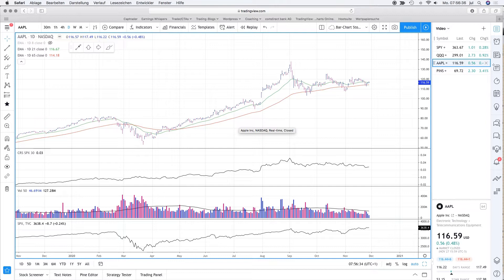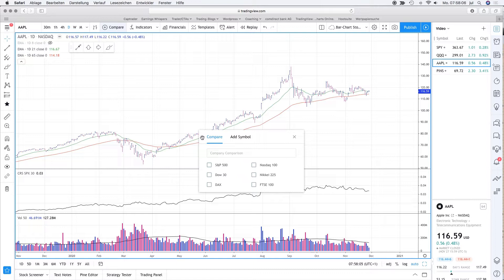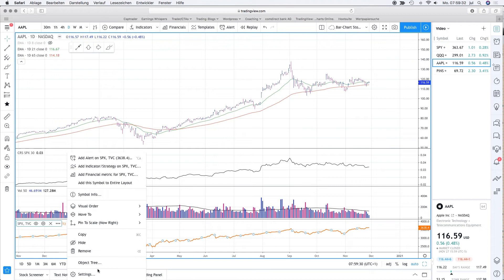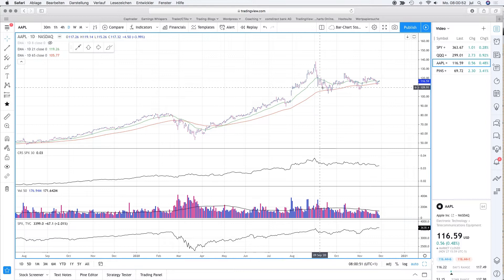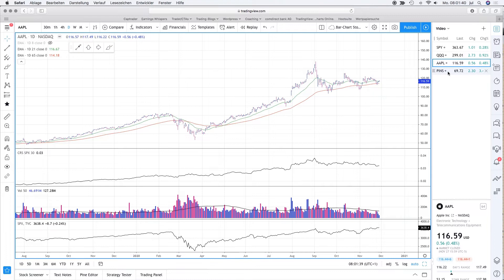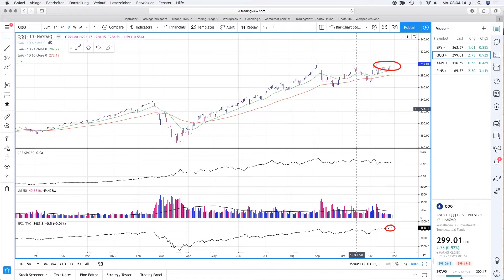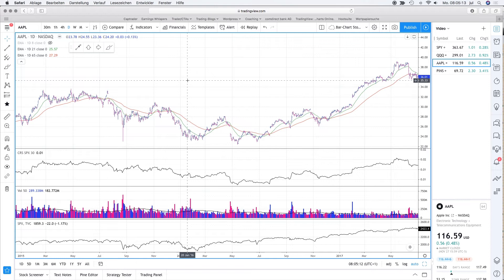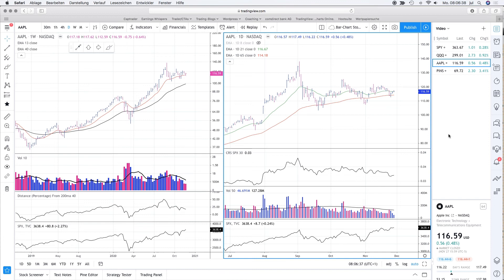How to add the S&P 500 to your TradingView chart to compare stocks or indices against the S&P 500.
A lot of my followers asked me: "What's the strange indicator at the bottom of your TradingView chart?" It's not an indicator at the bottom of my charts, it's the S&P 500!

– How to add the S&P 500 to your TradingView chart
– To change the style to make it simpler
– What I use it for: Compare stocks and historical charts to the S&P 500
– How to compare stocks to the S&P 500

DO YOU WANT MORE LIKE THIS?

Receive the welcome package:
– Ebook "My personal 25 lessons of the stock market"
– 5 emails with trading & mindset tips
– Access to Q&A forum
– 3 stock ideas every week